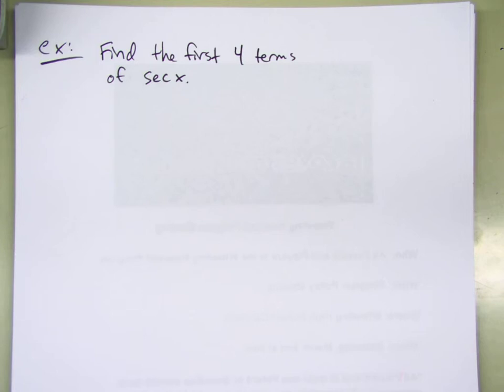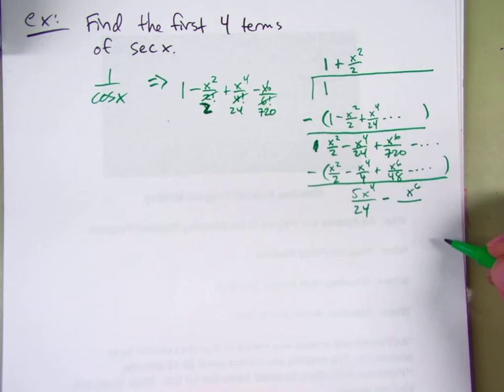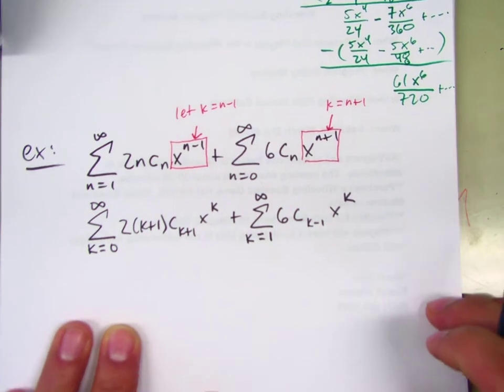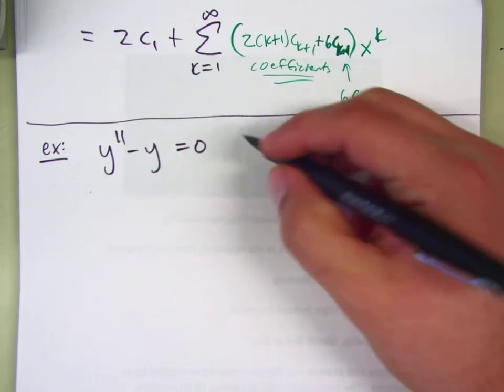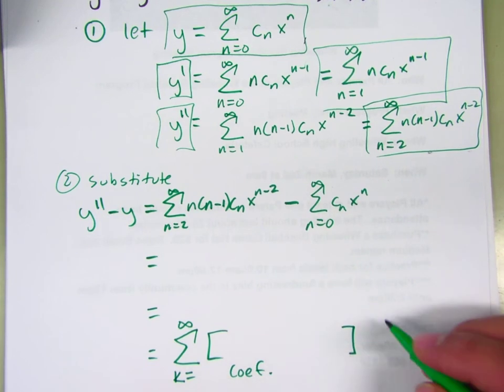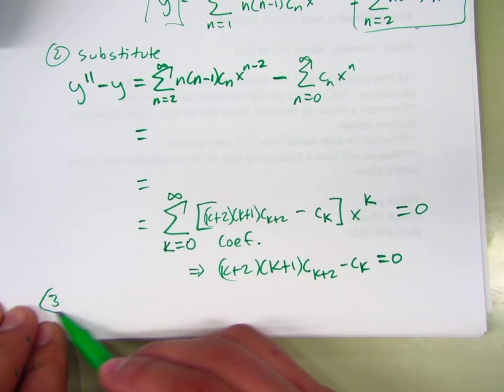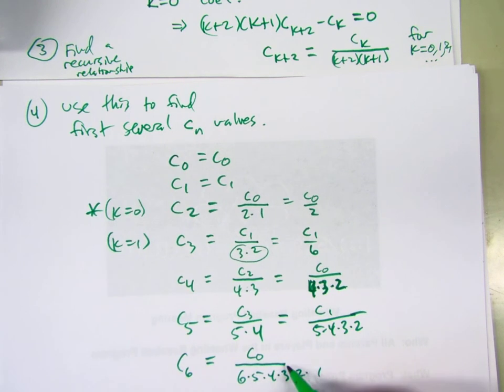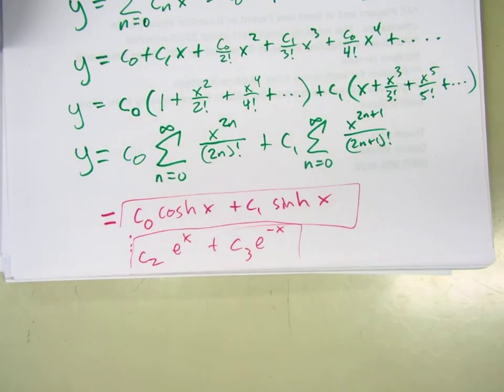6.1 Power Series Solutions (part 2)